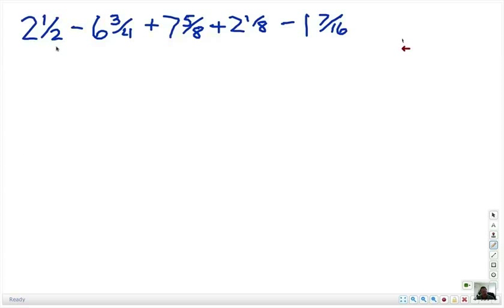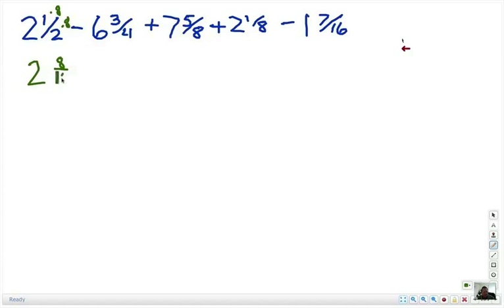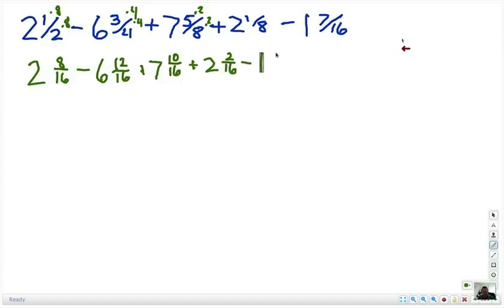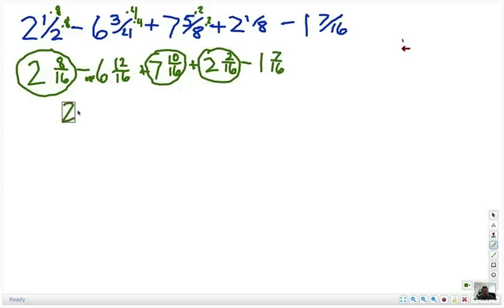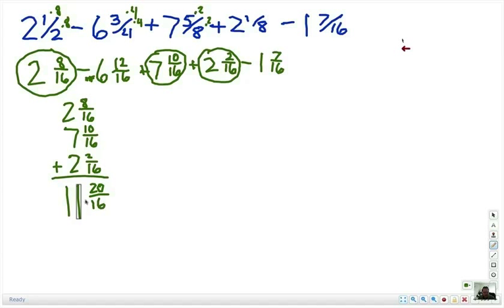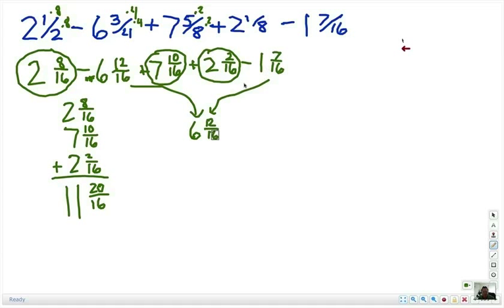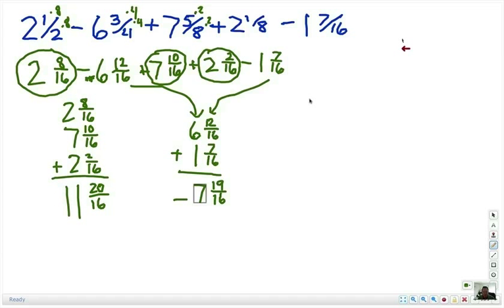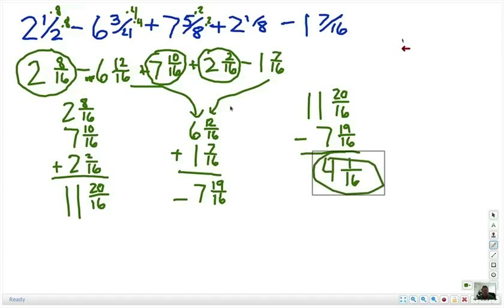Adding and Subtracting Mixed Number Fractions: a Challenge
This video lesson challenges you to do adding and subtracting of mixed number fractions.  Try this challenge!